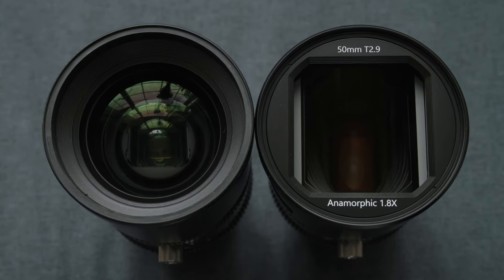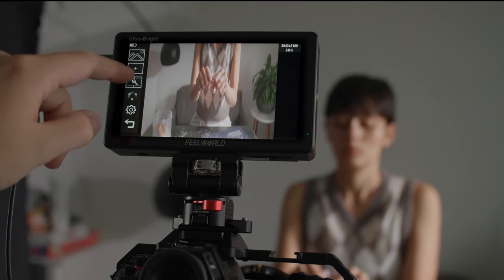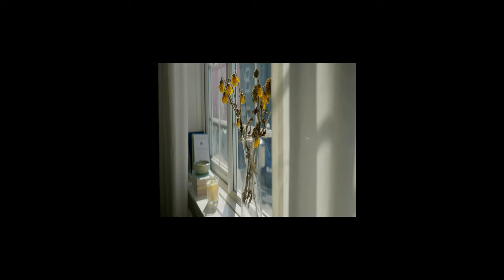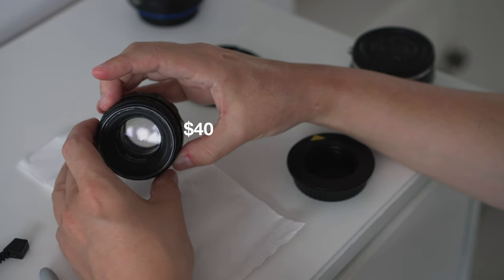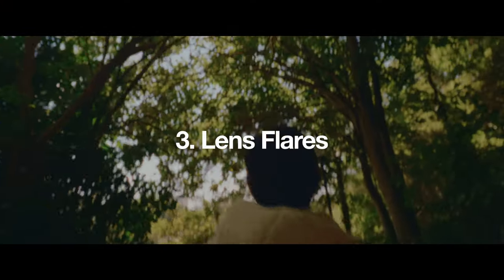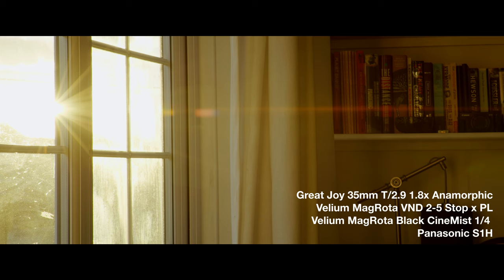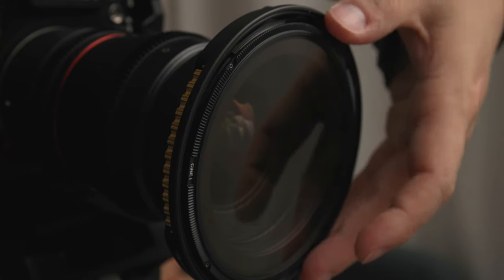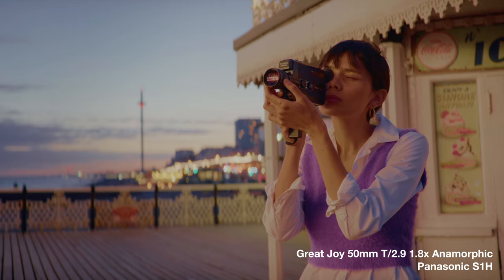$60 vs $1,500 Anamorphic Lens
Can I simulate the anamorphic look with cheaper lenses?

Feelworld LUT5 Monitor
Panasonic S1H